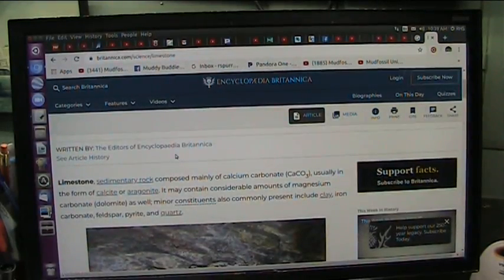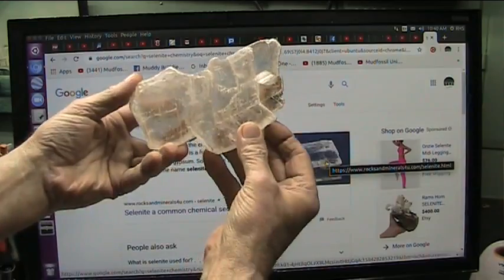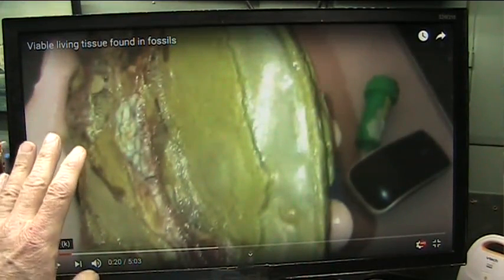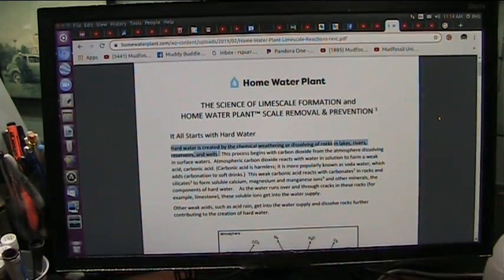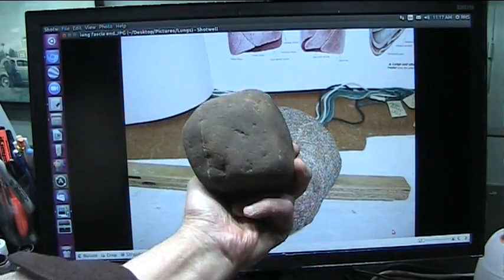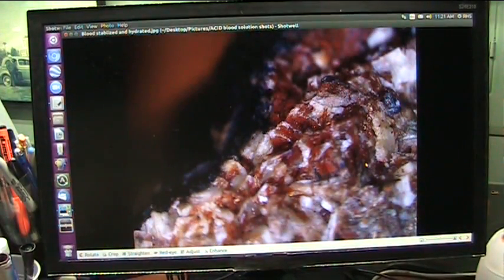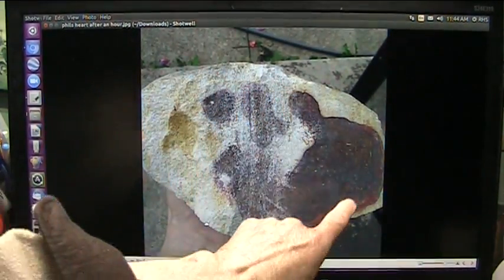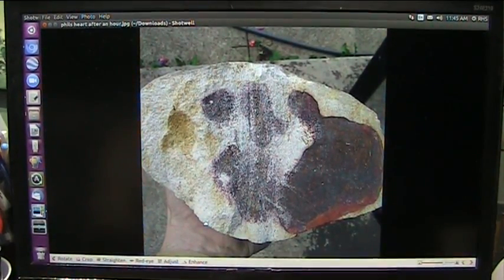Fossils Deconstructed and Rejuvenated